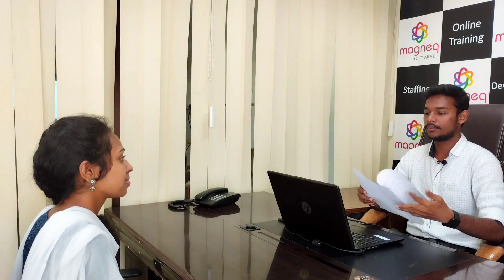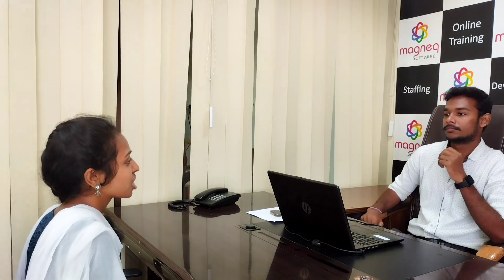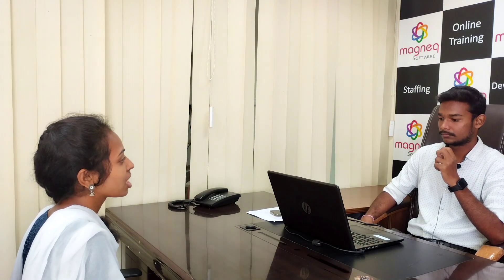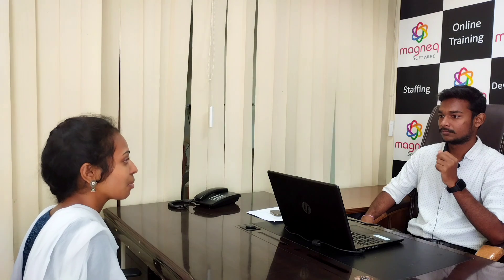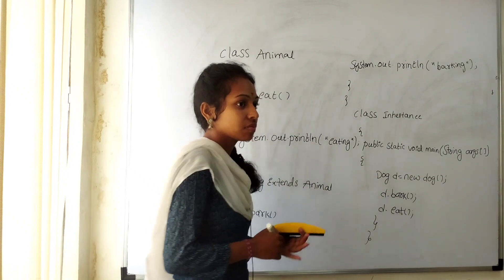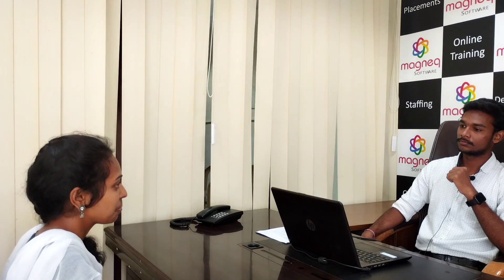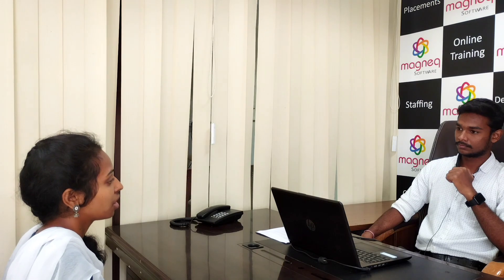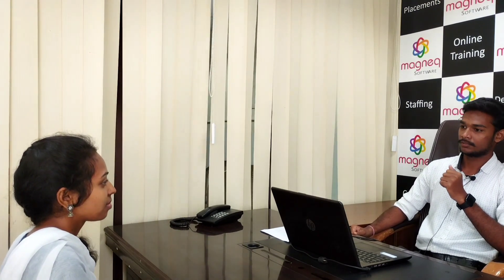Fresher Mock Interview JAVA | Technical Round | HR Interview